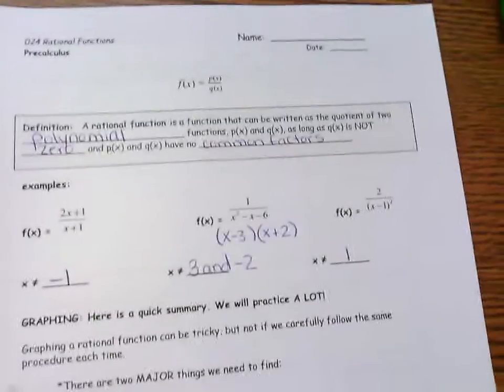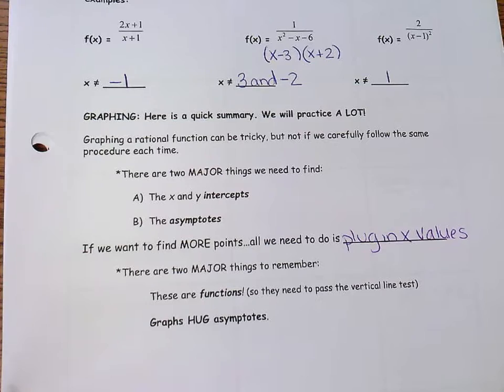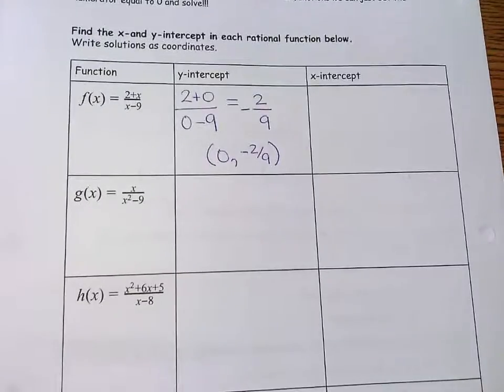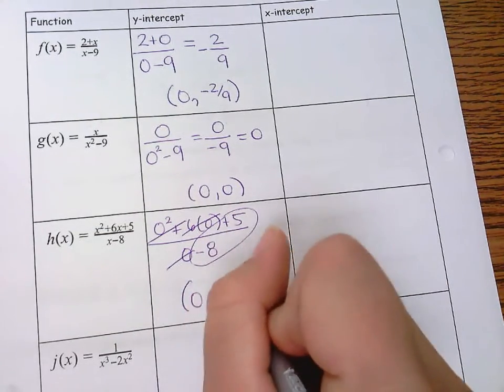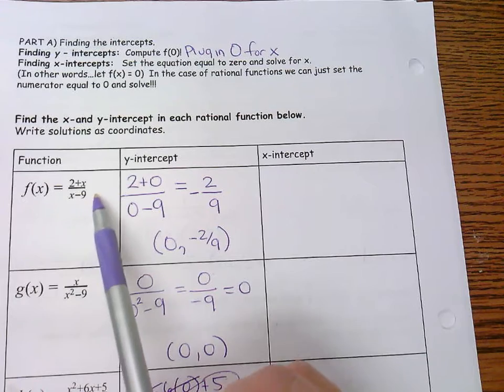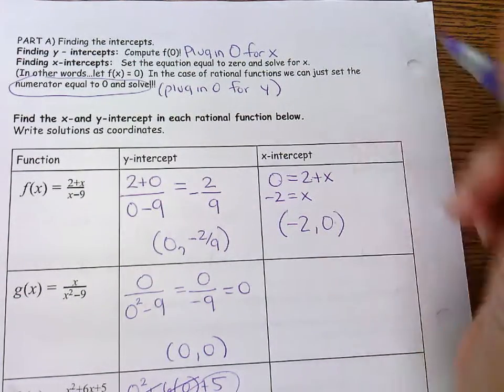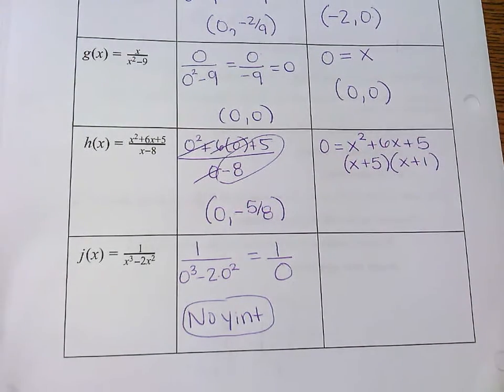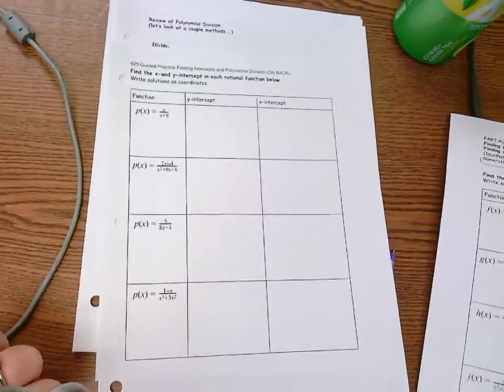024 finding x and y intercepts video MOV 00737